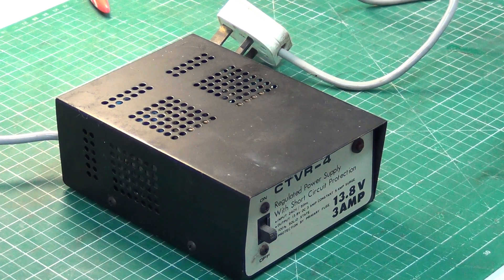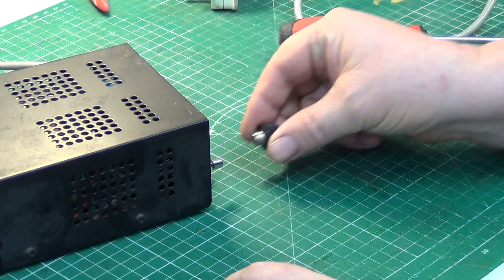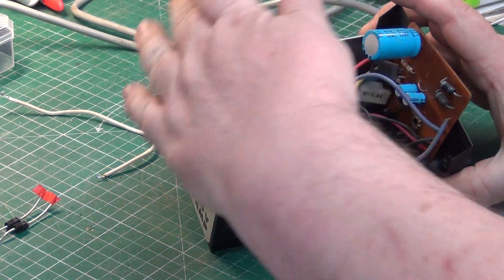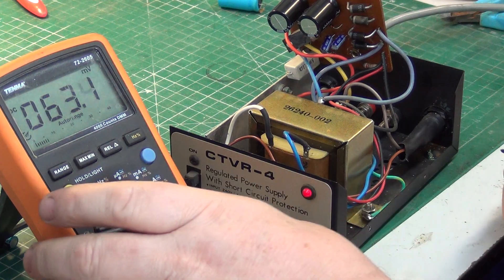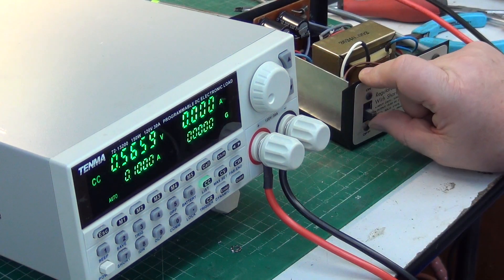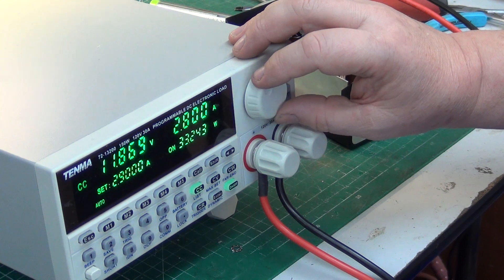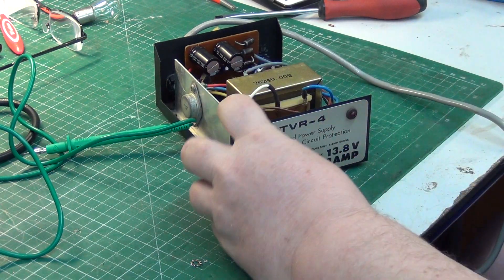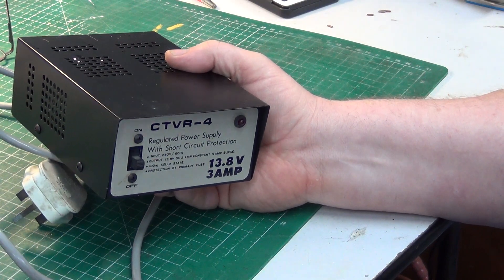Revisiting & modifying the CTVR-4 (3-5A) PSU service...of the banned Taiwanese type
This is a different (but same model) that we overhauled for a customer a few weeks ago.

Adding two 3A 1N5400 rectifiers &  second 2200uF capacitor & you actually get 3A rather than it shutting down to 9V at 2.6A.

The holes & PCB pattern support these extra components so I would think there was a slightly more expensive version at the time that had these 'extra' parts.

As I've said before, the 5-7A version of these power supplies have a better circuit & work very well if you assume the rating is BS & treat them as a 3-5A supply.

The CTVR4 & others that use this 3-5A circuit would better be described as 2-3A.

Remember all these power supplies were banned in the UK because of inshrouded live terminals & the unsafe fuseholder. They need the fuseholder changing & the wiring altering as I did here.

Recorded 3rd July 2023

Richard G0OJF

Lincolnshire, UK